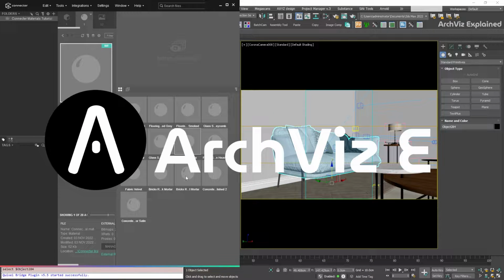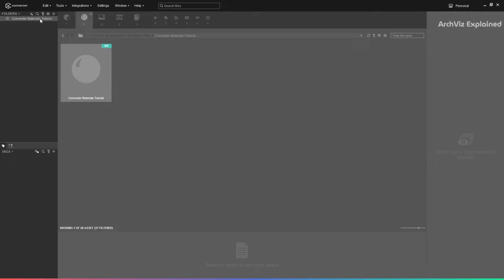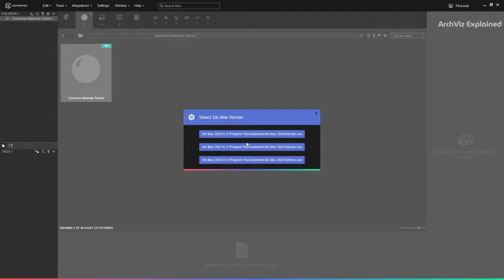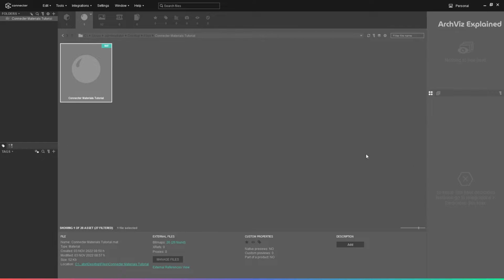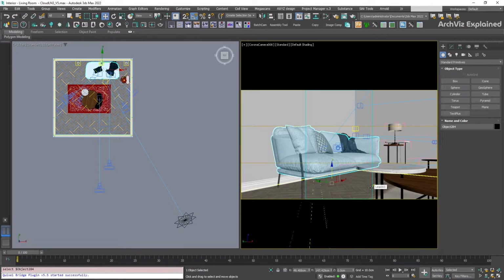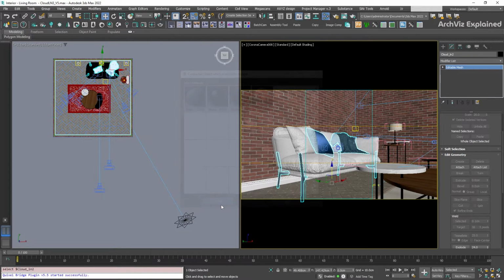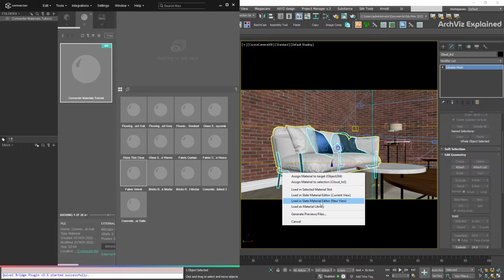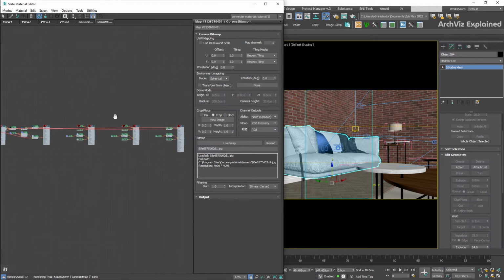How to assign materials with Connecter and 3dsmax Libraries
Learn how to use the connecter software and the 3dsmax material libraries to quickly assign materials to the objects in your scene

SKIP AHEAD ⏩
00:00 Intro
00:10 How to add the material libraries
00:20 How to modify the default 3dsmax instance in connecter
01:00 Assign the material to objects in 3dsmax
01:34 Add materials to the Material editor
01:57 Select multiple materials
02:11 Outro